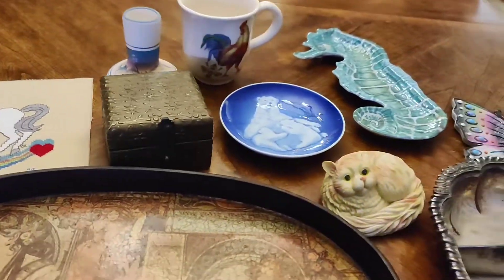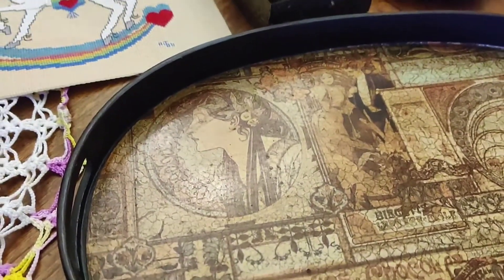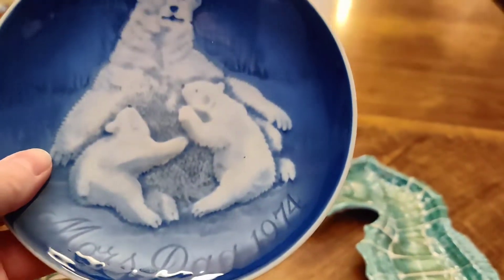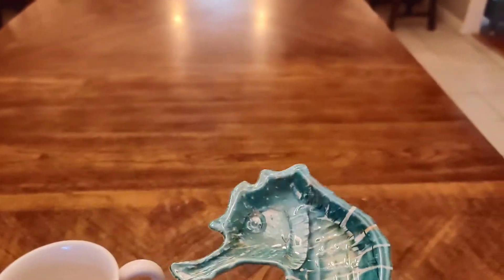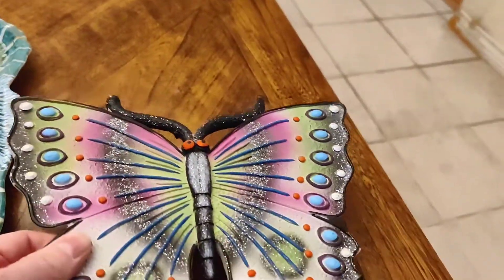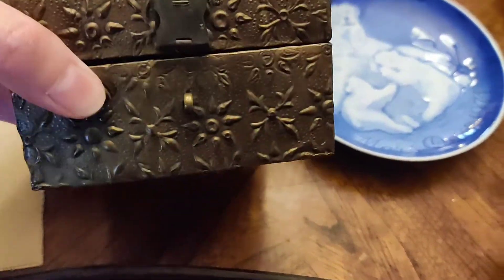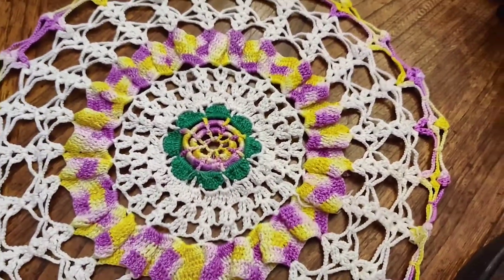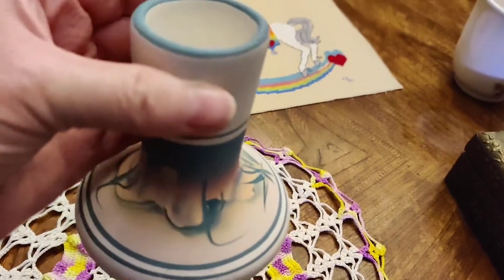Thrift Store Haul ! Art Nouveau, Native American Pottery, Antique Silver Plate, and a Rooster !!!